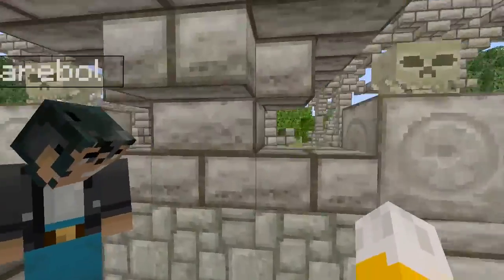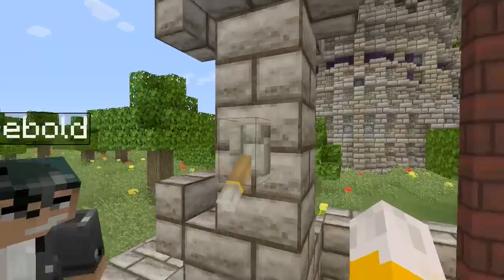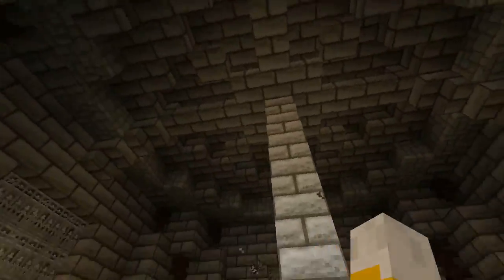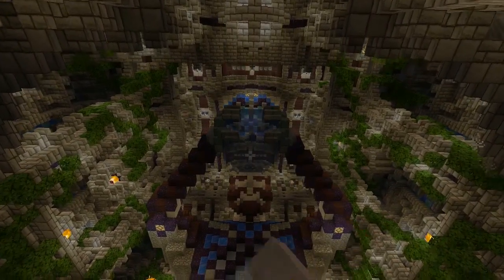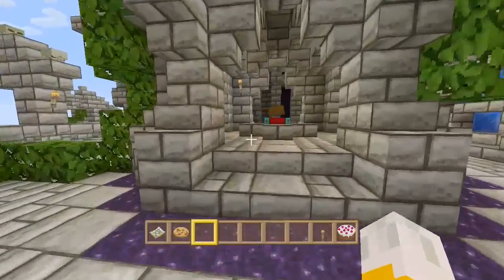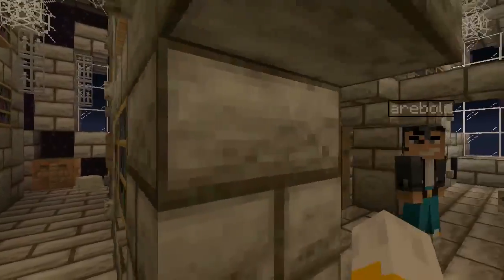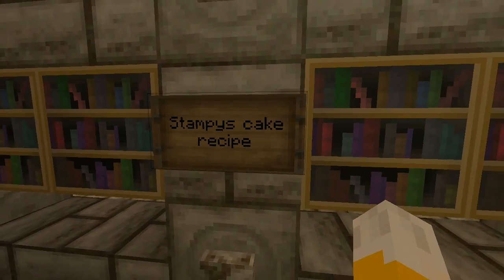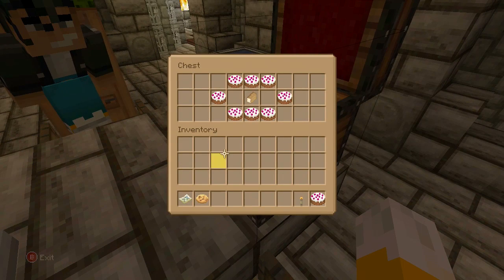Minecraft Xbox - Palace Of Sodon - Incredible Mega Build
Welcome to a tour of world that was built by "Builders Unit" on the Xbox 360 Edition of Minecraft. The world is a mega build of an incredible looking palace.

Builders twitter - @BuildersUnit